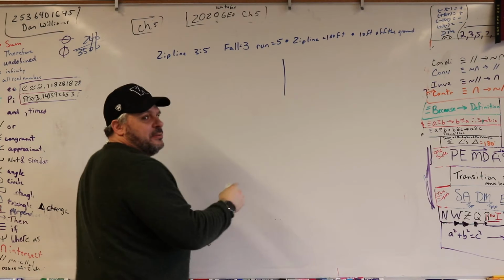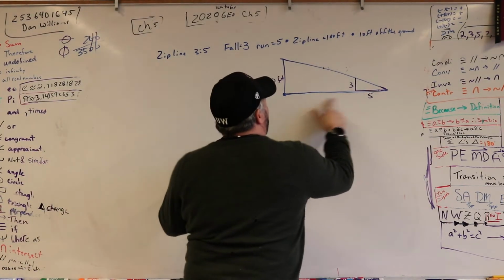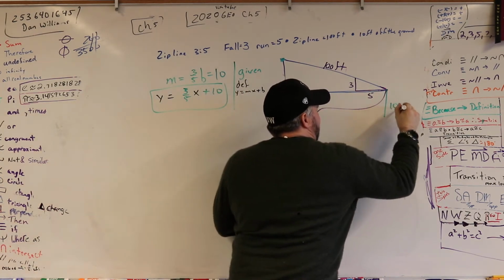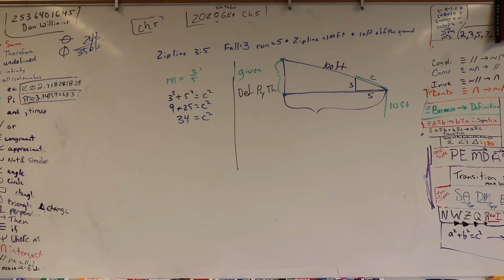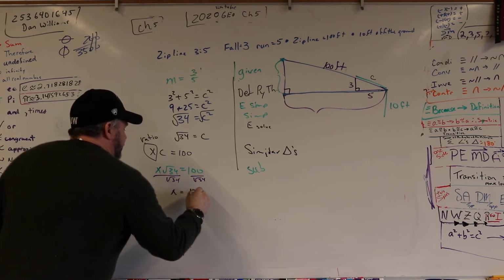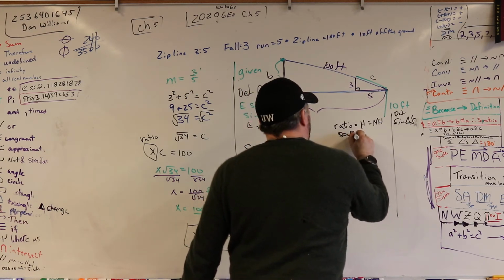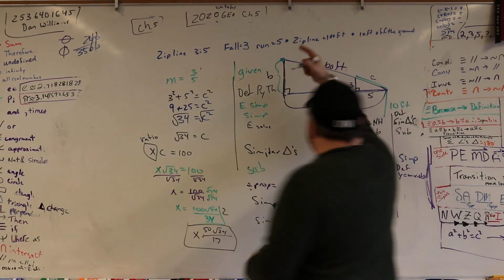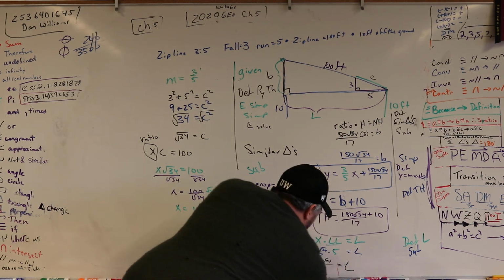MTS GEO CH5 Q 12 Similar trianles Ratios Pythagorean Theroem